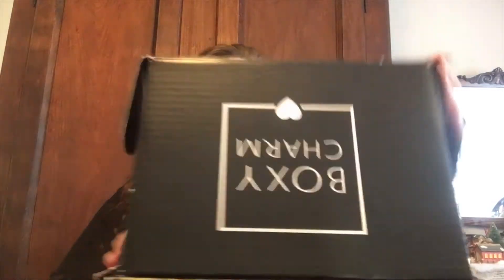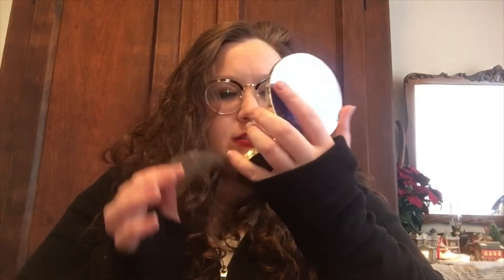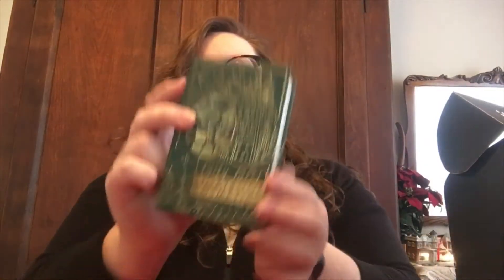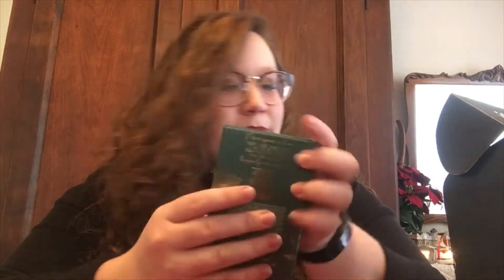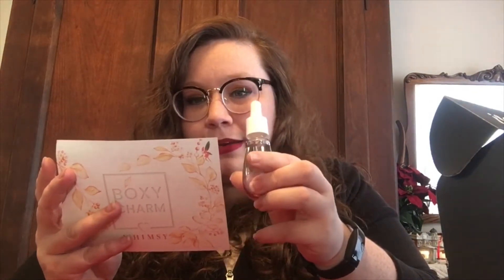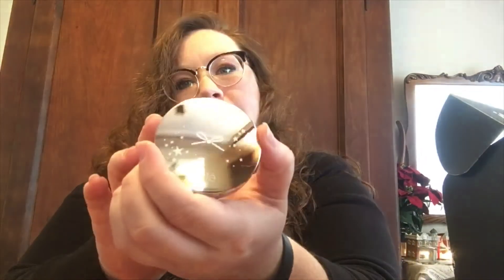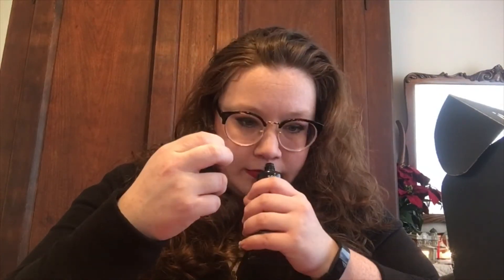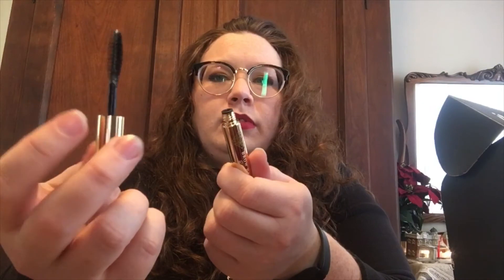December 2019 BoxyCharm Unboxing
Bonus:

Be You. Naturally. Eyeshadow Pallet